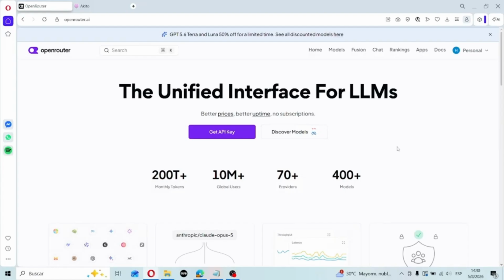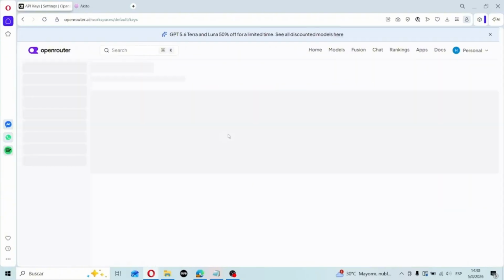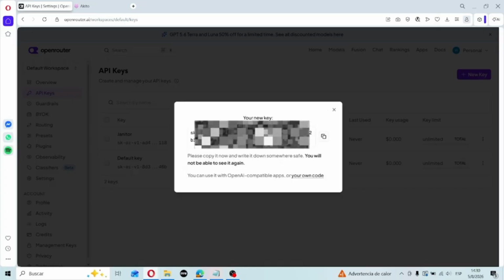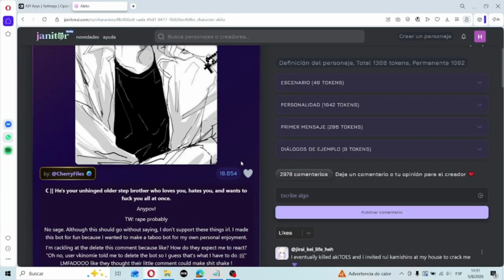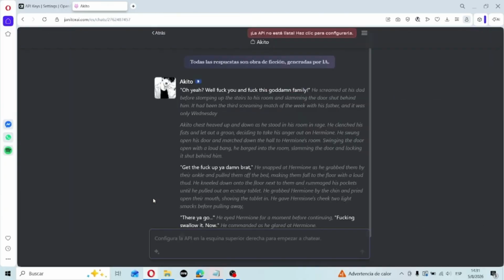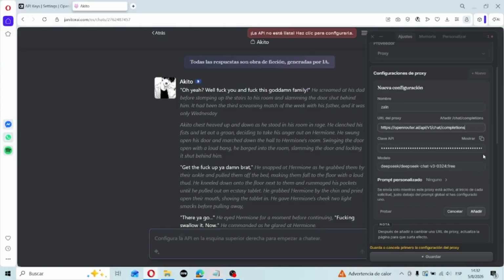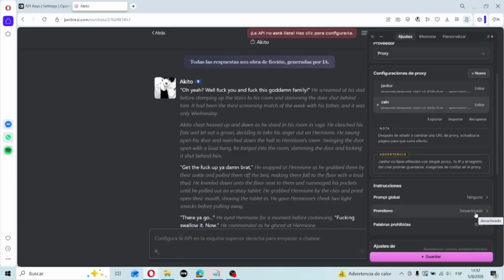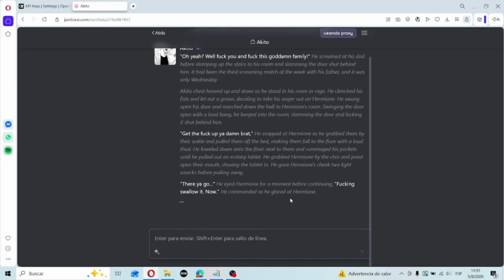Janitor AI Proxy Configuration: The Complete 2026 Walkthrough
How to Use Proxy by Janitor AI: Step-by-Step Guide (2026)
Janitor AI Proxy Setup | Complete Integration Tutorial (2026)

Learn how to configure and use Reverse Proxies with Janitor AI. This guide simplifies the setup process for connecting custom API proxies to unlock advanced language models and seamless chat experiences.

This tutorial walks you through the exact steps required to get started with Janitor AI proxies. Whether you are connecting KoboldAI, OpenRouter, or custom OpenAI reverse proxies, understanding how to configure proxy URLs and API keys correctly is essential for maintaining a stable connection without hitches or token limits. We cover the entire workflow, from acquiring your proxy endpoint to testing your connection in the chat settings.

By following this walkthrough, you will learn how to configure API settings within Janitor AI. We focus on the specific configuration details needed to successfully link your services, ensuring you avoid common setup errors. This guide is designed for AI enthusiasts and creators who need a clear, actionable guide to optimize their character roleplay and story-generation workflows.